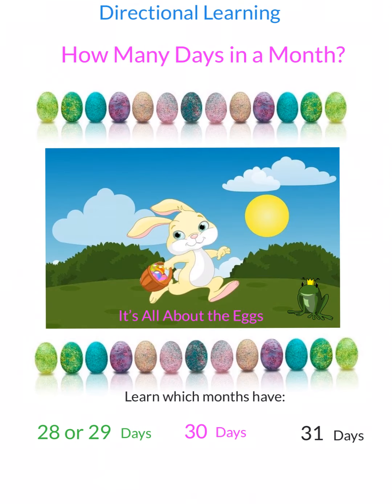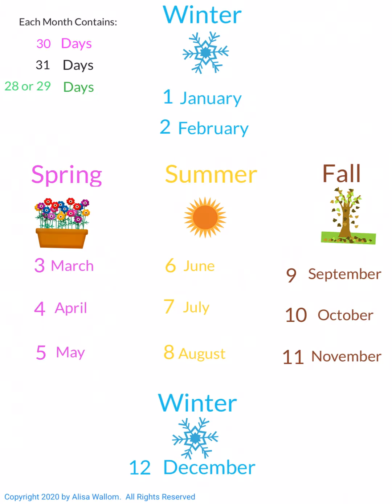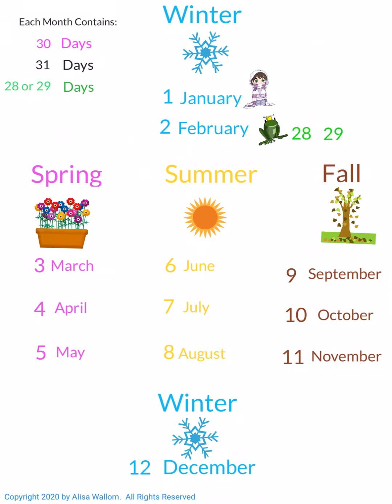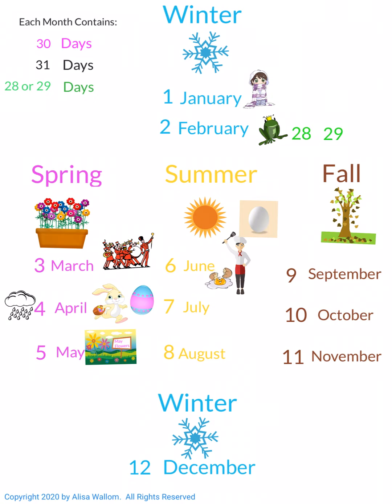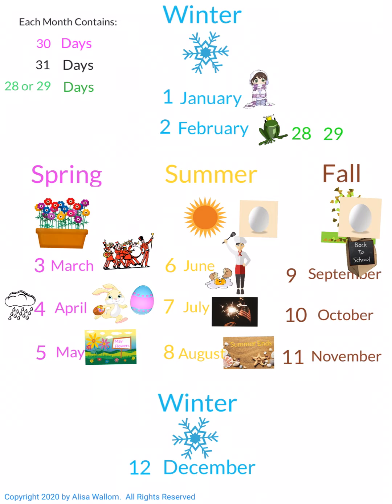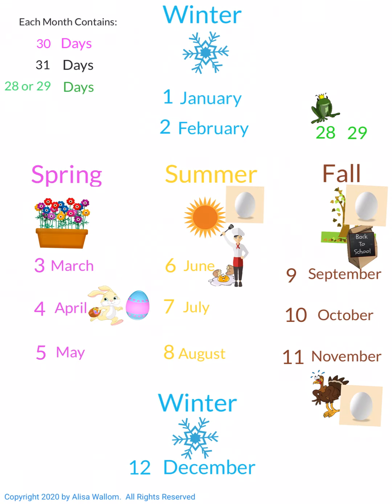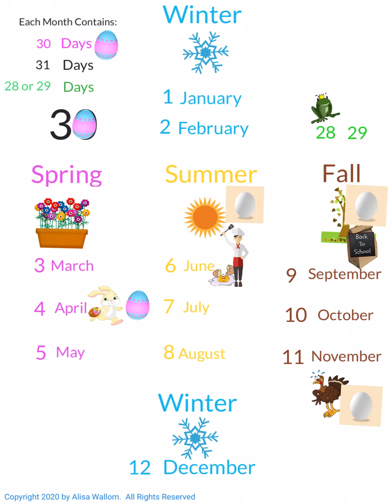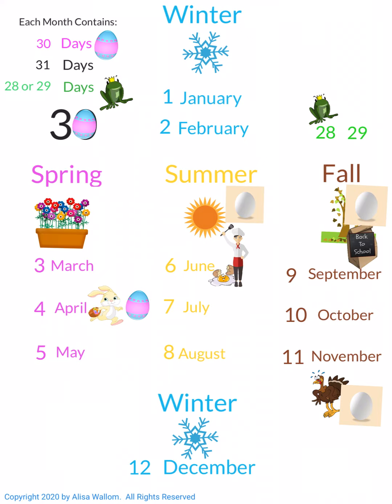Calendar, Learn How Many Days Each Month Contains, Directional Learning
Learn and teach Calendar in a quick way.  If your student is struggling with learning how many days are in each month.  They need to learn in a different way.  We teach it with visual spatial pictures. Learn the picture for each month and they can learn in a quick way, it is just a pattern.

Our program is free and we teach to those that have dyslexia or those who just need to learn differently.  We believe everyone can learn, we just have to figure out how they learn.